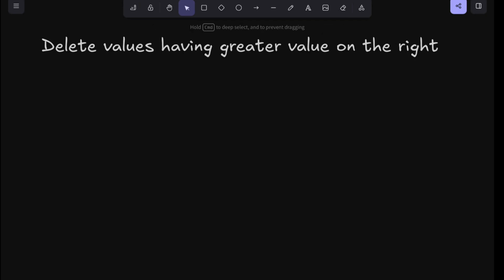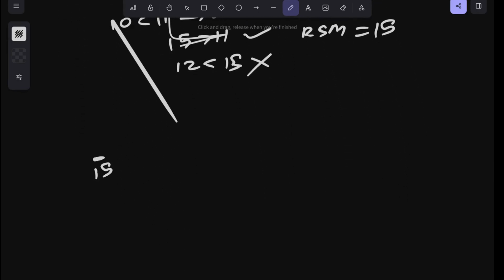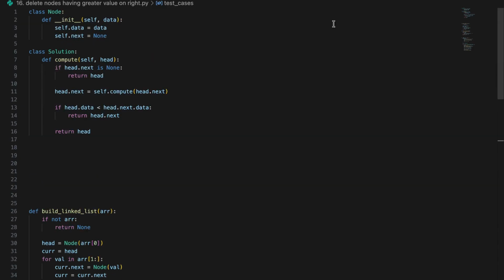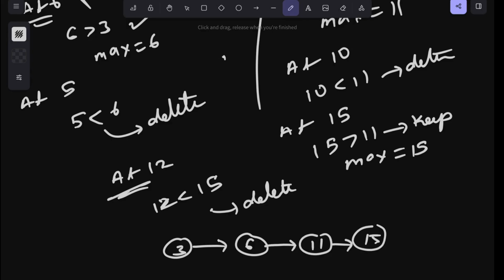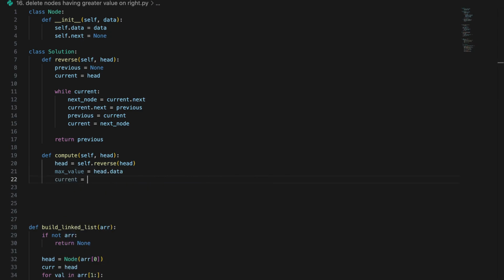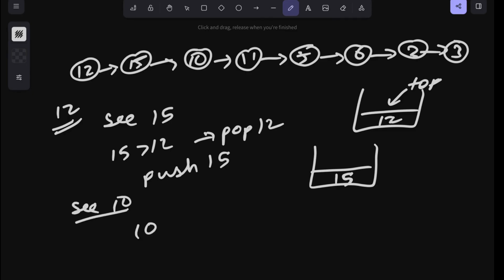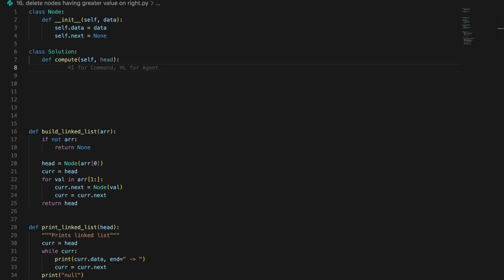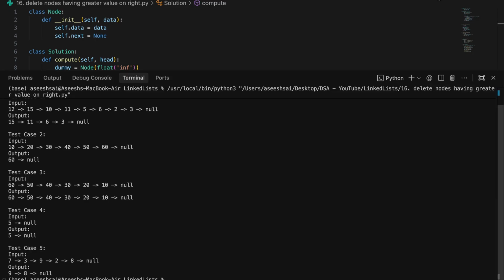Delete Nodes Having Greater Value on Right 🔥 Linked List | Recursive, Stack & Reverse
In this video, we solve the classic Linked List interview problem: Delete Nodes Having Greater Value on Right.

You will learn three different approaches, starting from intuition and ending with the most optimal interview-ready solution.

🚀 What you’ll learn:

✔️ Recursive approach (right-to-left thinking)
✔️ Reverse linked list + max tracking (expected interview solution)
✔️ Stack based approach (monotonic stack)
✔️ Step-by-step dry runs & visual explanation

🧠 Problem Statement:

Given a singly linked list, remove all nodes that have a node with a greater value anywhere to their right.

📌 Example:
Input:
12 → 15 → 10 → 11 → 5 → 6 → 2 → 3
Output:
15 → 11 → 6 → 3

DSA beginners
Coding interview preparation
Linked List concept builders
FAANG / Product-based company aspirants